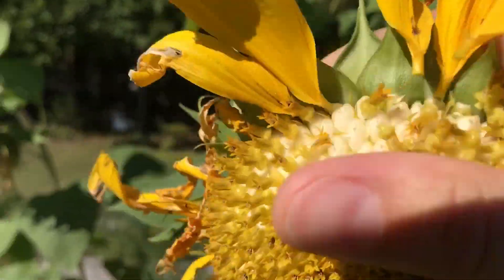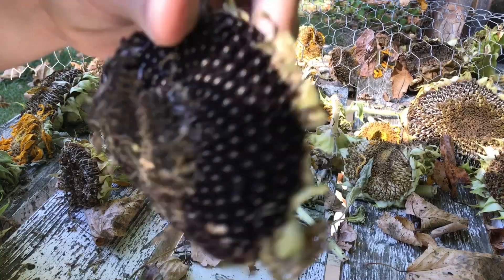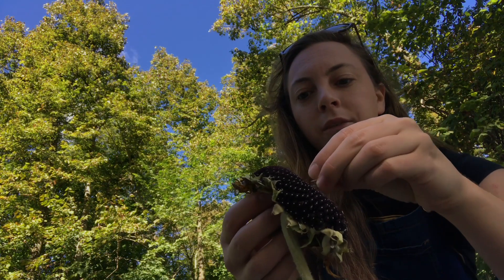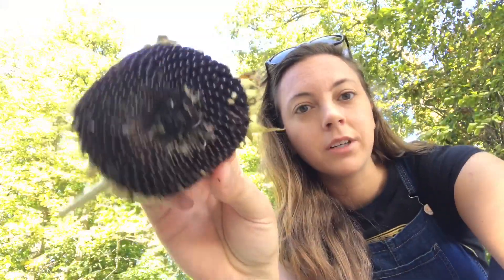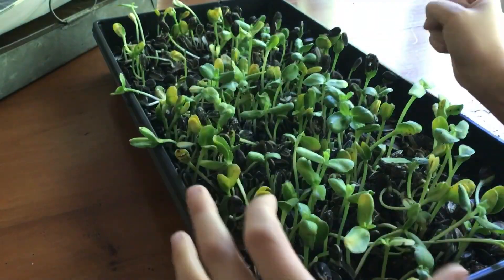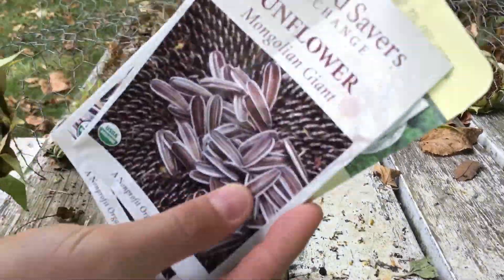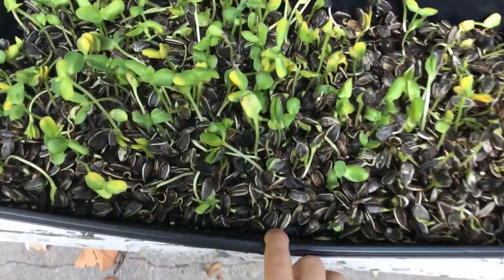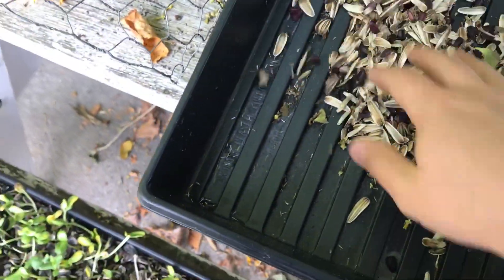SUNFLOWER SEED HARVEST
IF YALL ARE NEW TO MY CHANNEL | My sister and I have an organic juice truck @jkjuices and we document the journey here on YouTube. Follow along as we serve northwest Ohio with locally sourced, organic, cold pressed juice on our pink food truck! SEASON 1- ON THE TRUCK: